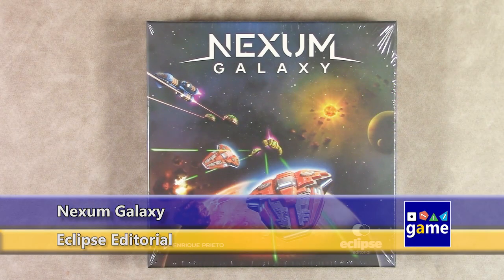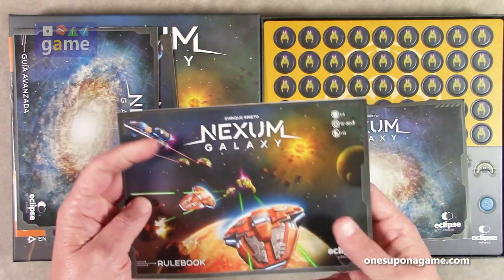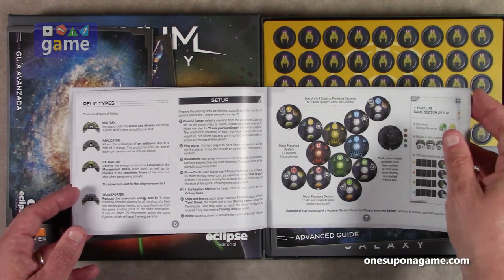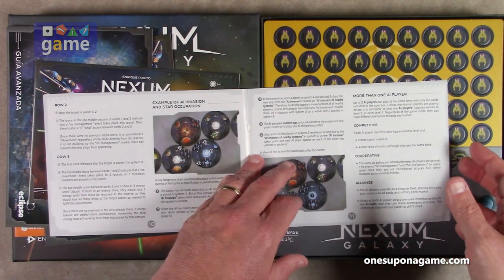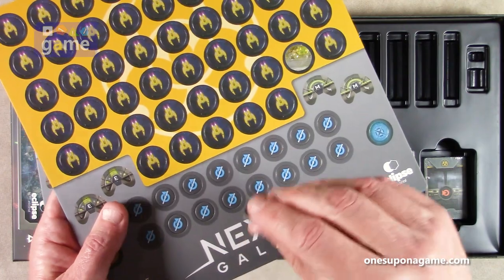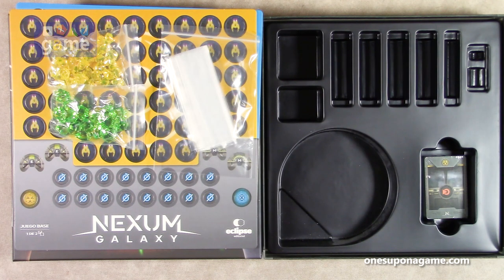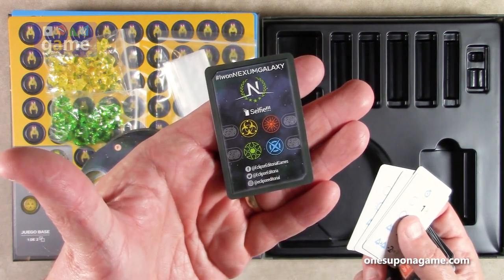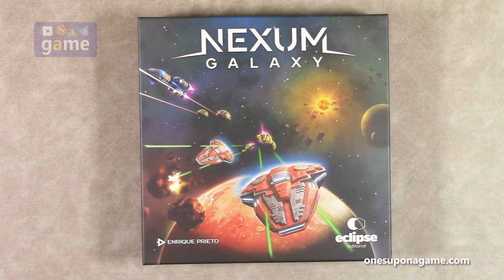Nexum Galaxy || unboxing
Checking out Nexum Galaxy, an interesting 3x (4x with eXpansion) from Eclipse Editorial/Draco Ideas of Spain.